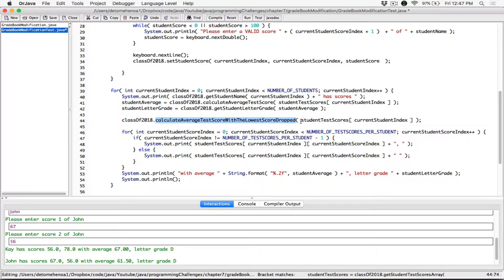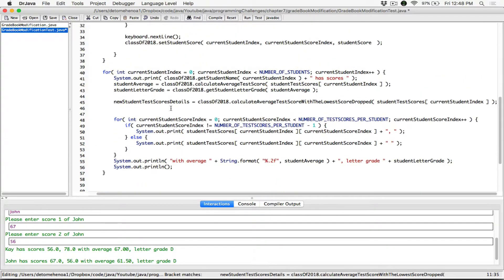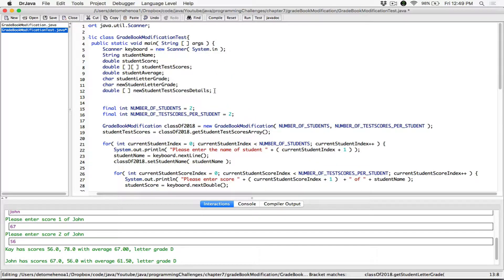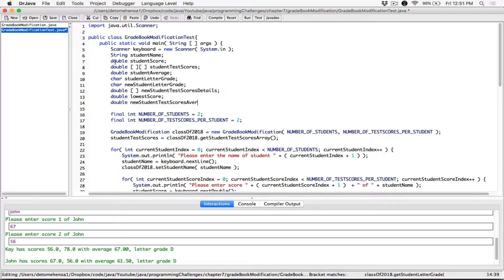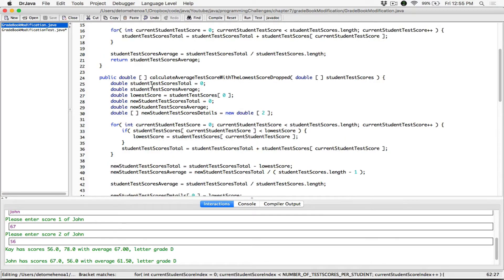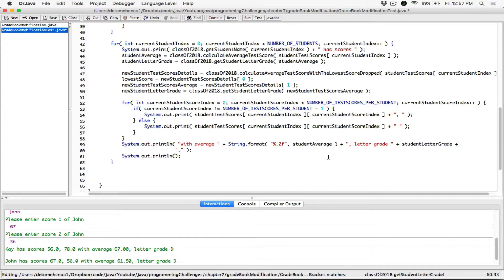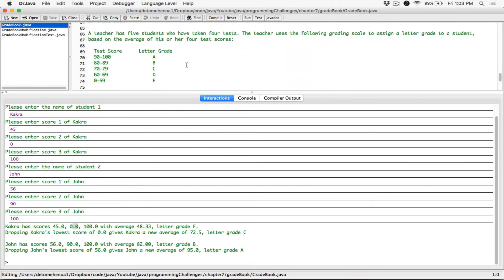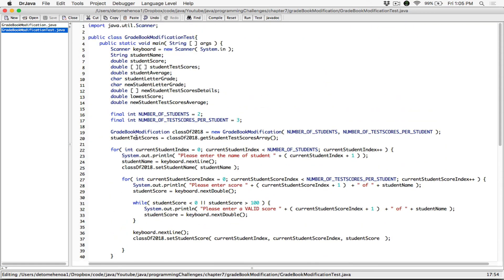7.9. (Part 3) Grade Book Modification - Java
Chapter 7
Programming Challenges

9. Grade Book Modification

Modify the grade book application in Programming Challenge 8 so that it drops each student’s lowest score when determining the test score averages and letter grades.

Gaddis, Tony. Starting Out with Java: From Control Structures through Objects (Page 490). Pearson Education. Kindle Edition.

Thanks 😊